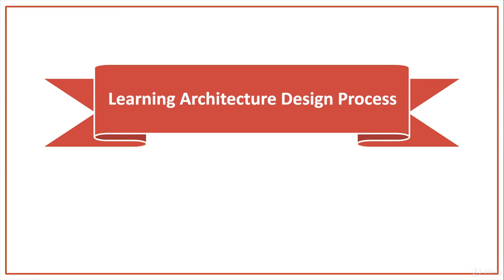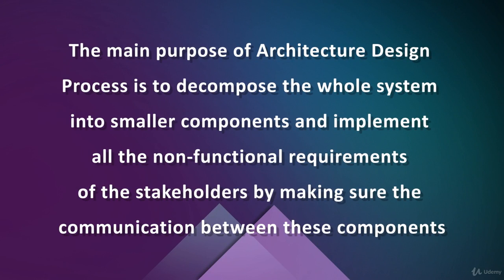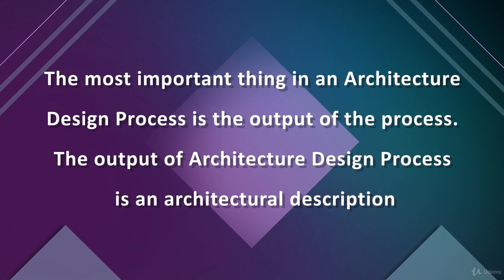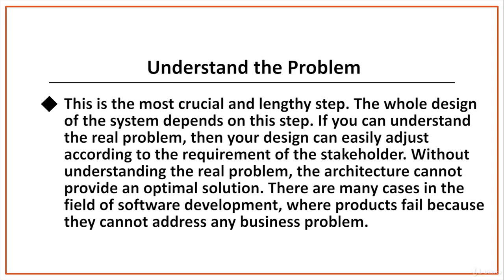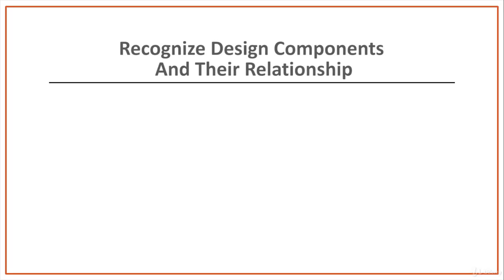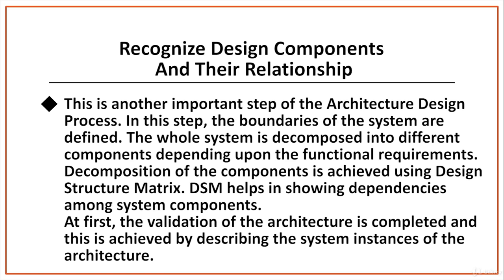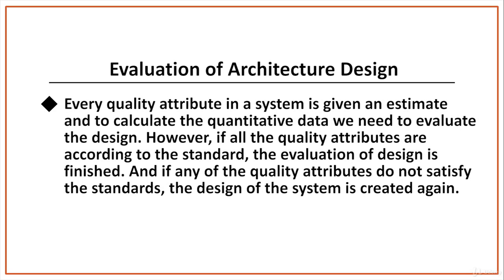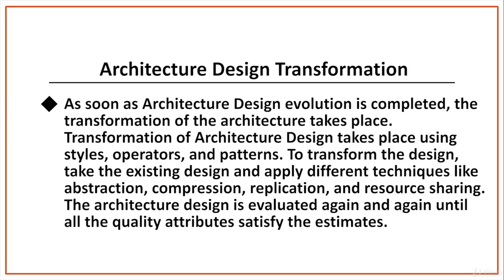Learning Architecture Design Process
Software Architecture & UML: Java Design Patterns and OOP
Software Architecture & UML Modeling: Java Design Patterns and Object Oriented Programming (OOP) For Solution Architect